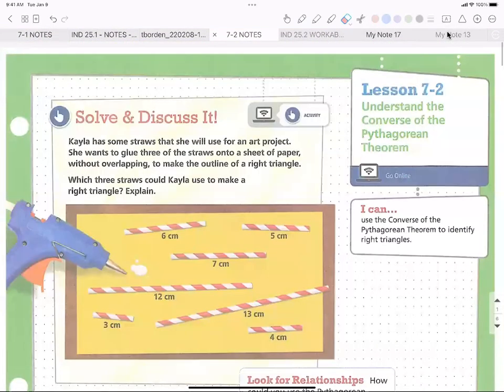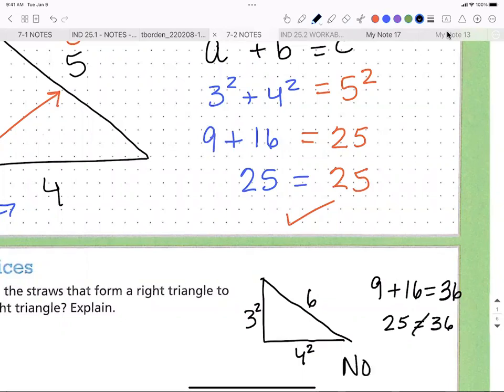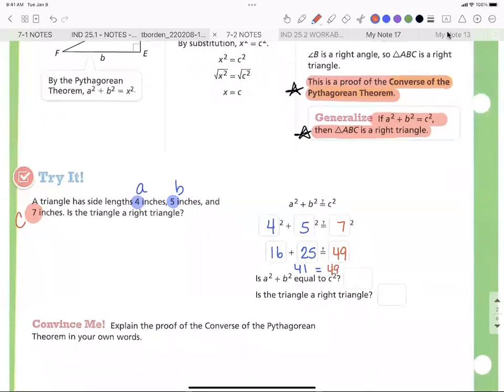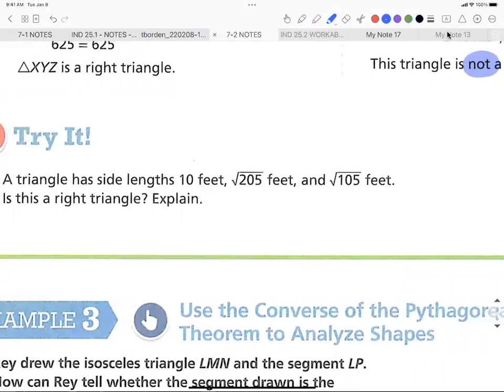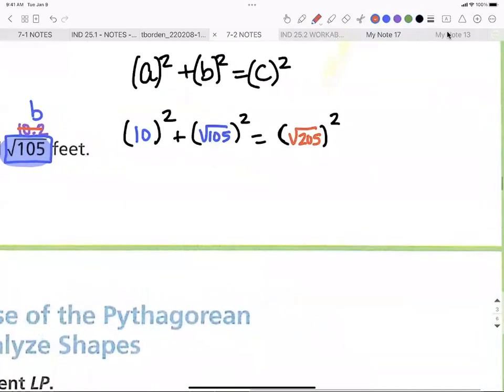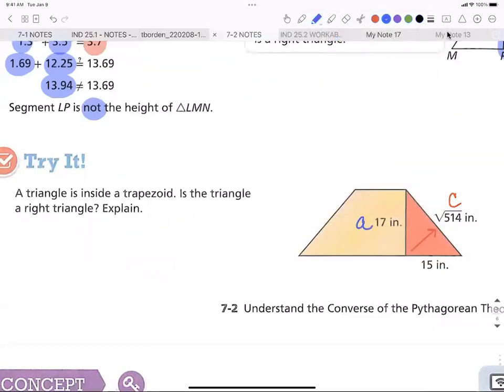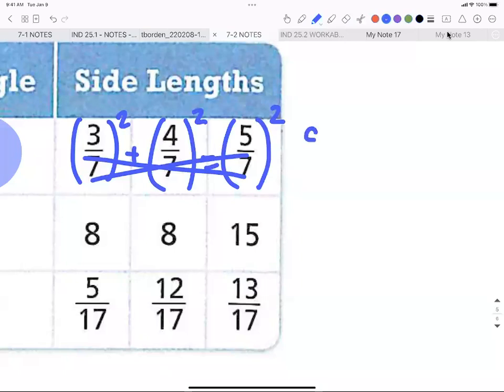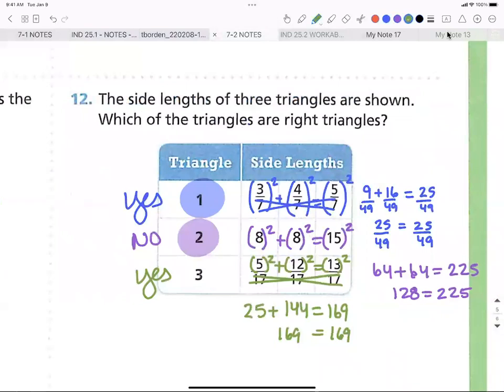7-2 Video - Understand the Converse of the Pythagorean Theorem (Use PT to prove if right triangle)